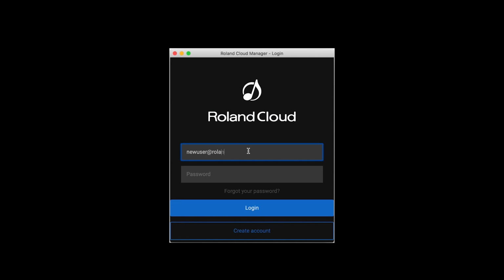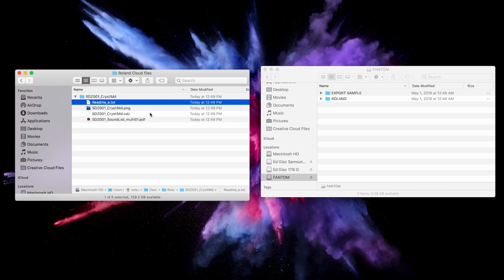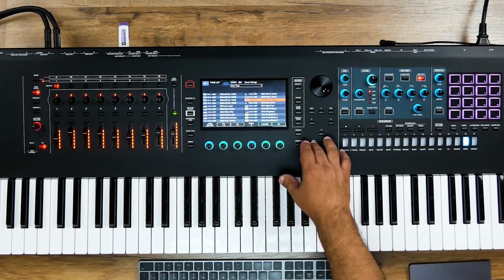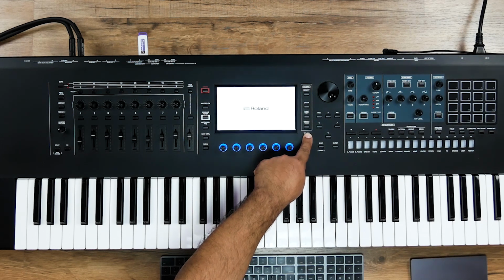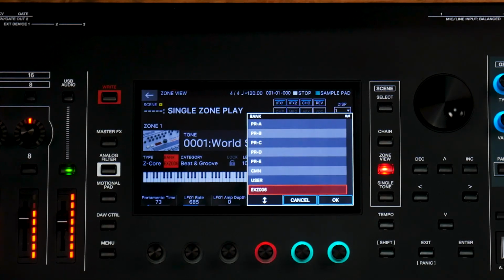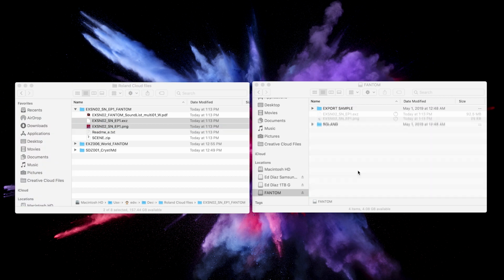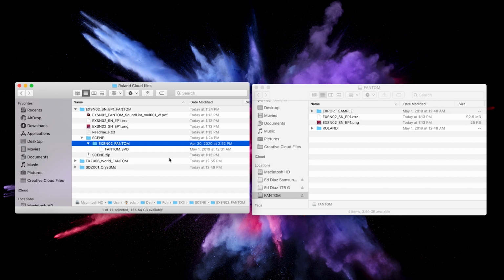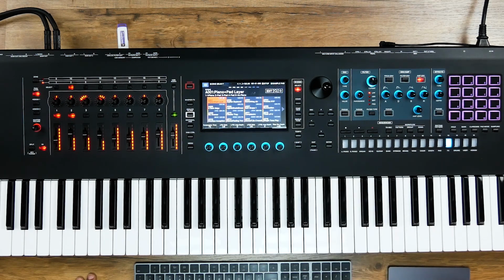Roland FANTOM - How to install Zen-Core Sound Packs, Wave Expansions, and SuperNATURAL Tones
In this video we demonstrate how to install Zen-Core Sound Packs, Wave Expansions, and SuperNATURAL Tones from Roland Cloud to the Fantom.